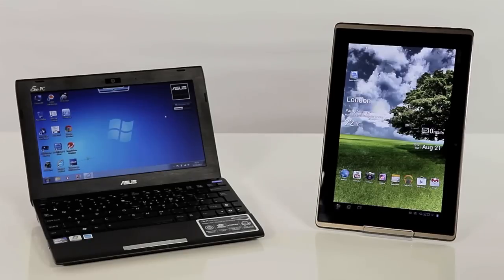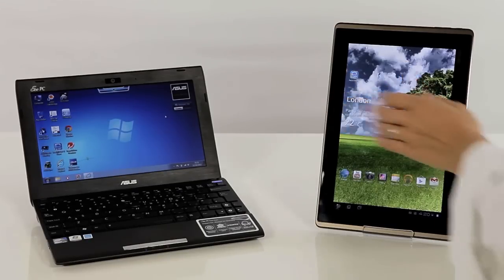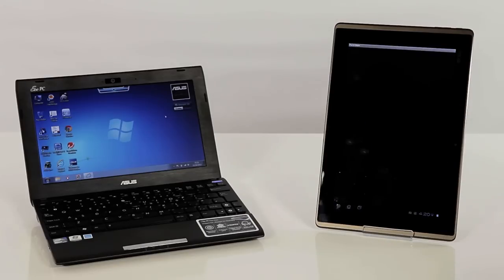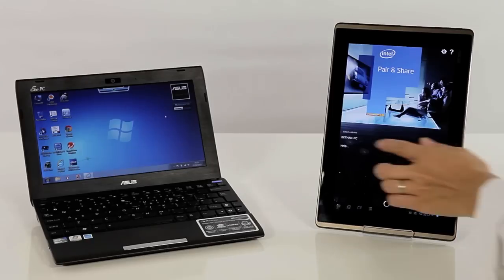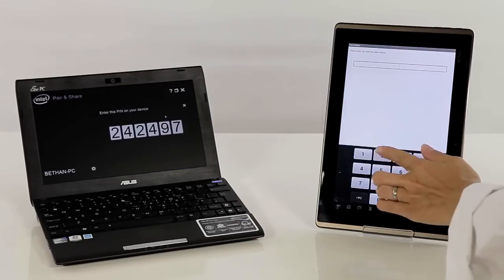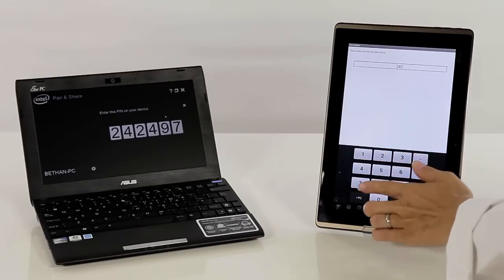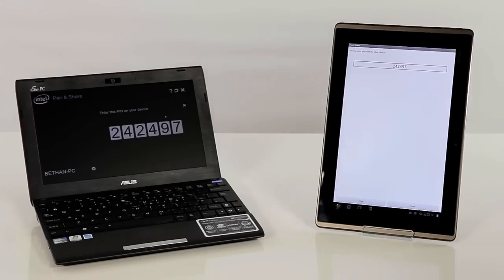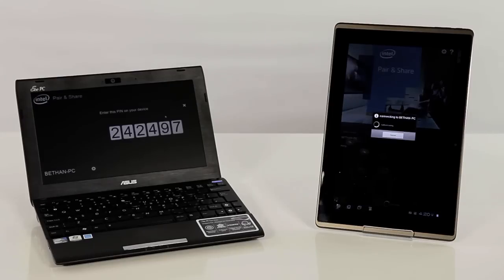Pair and Share - Tech Backgrounder - Tech in Style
Looking for an easy way to get photos from your Android to your desktop? Bethan and Spode take you through Intel's Pair and Share app which makes it super simple.